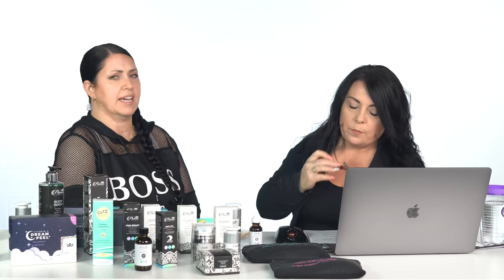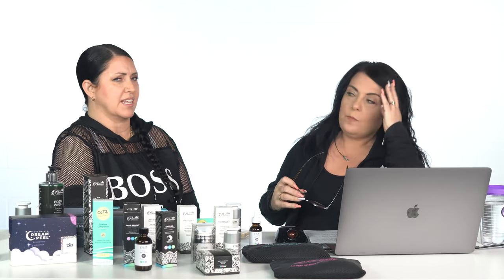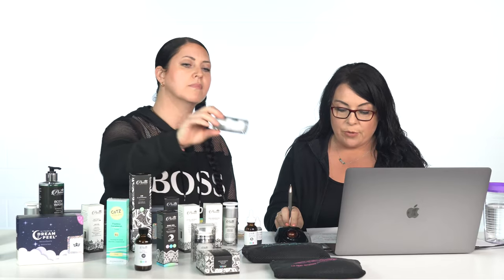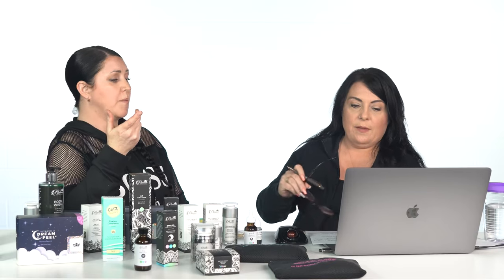Peel University Live Q&A May 12th, 2022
Hello and welcome to our Ninth live Q&A for PeelUniversity.com where we answer all your peel questions!

Each question is timestamped below. Just look for your name and go to that point in the video.

If you need to ask a question for our next Live go